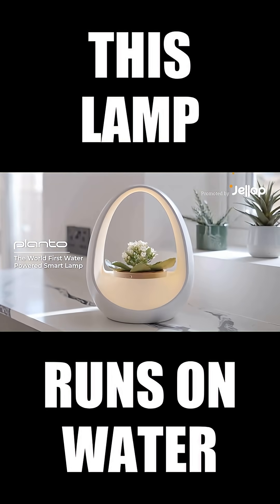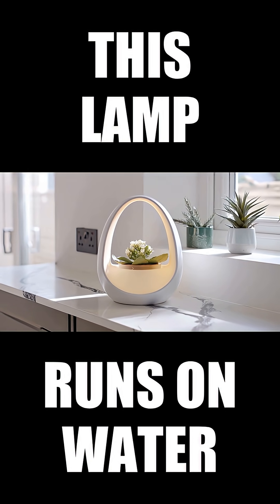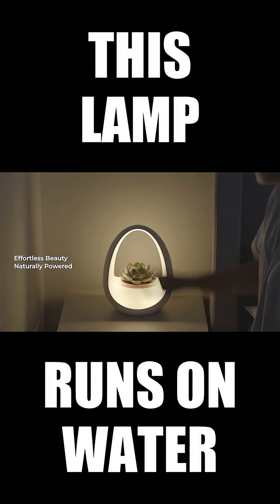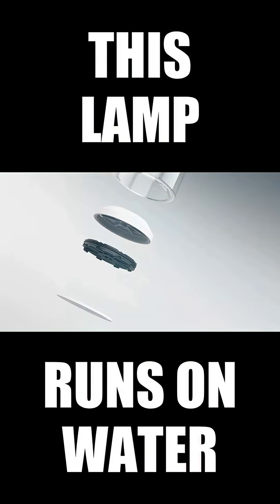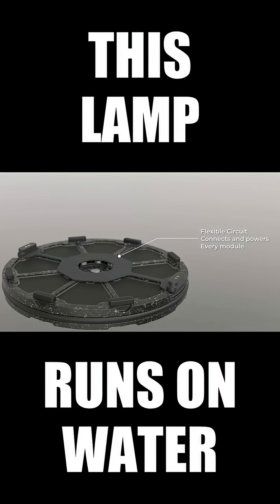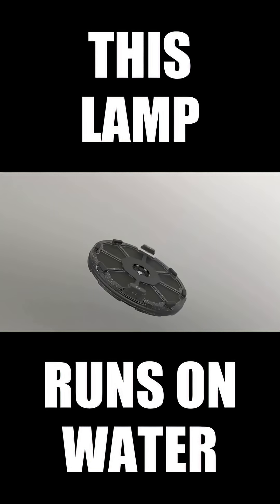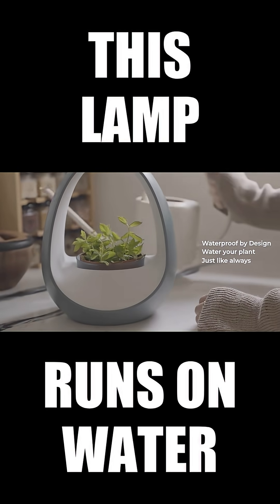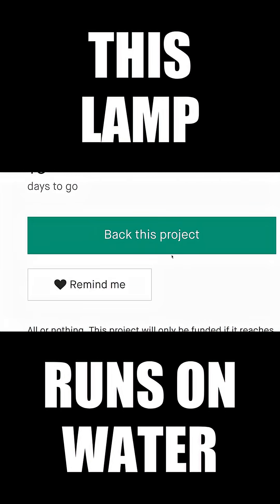Now on Kickstarter: Planto - The World's First Water-Powered Smart Lamp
Coming soon: Planto - The World's First Water-Powered Smart Lamp
Illuminate your space and grow your plants with a smart, cordless lamp powered entirely by water—no plugs, no batteries.